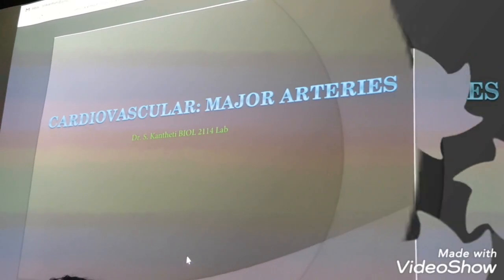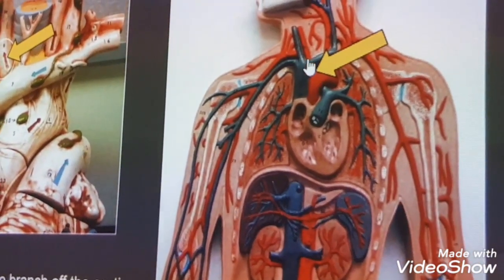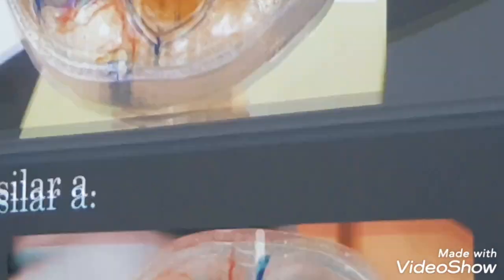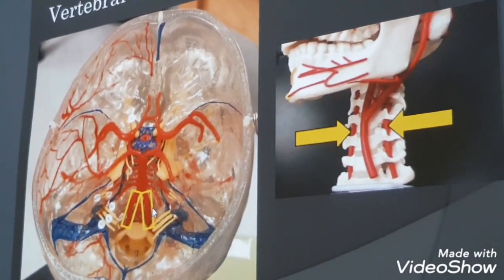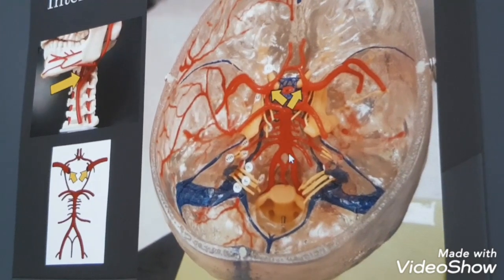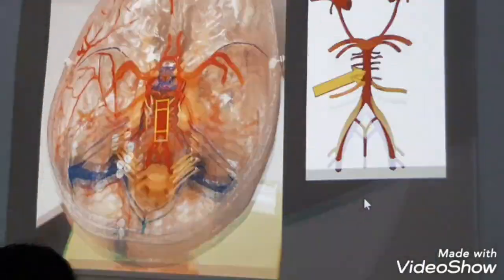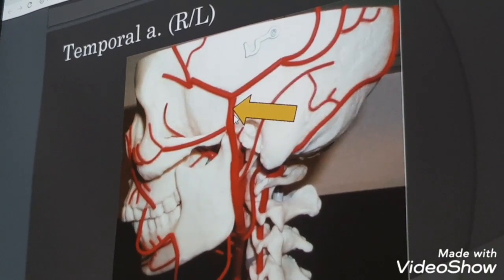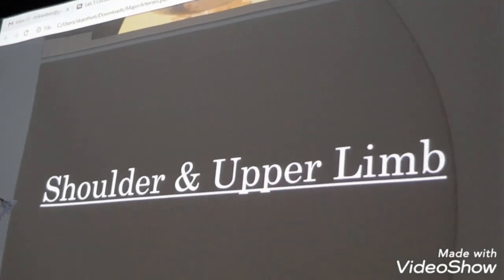Arterial Blood vessels of Head & Neck